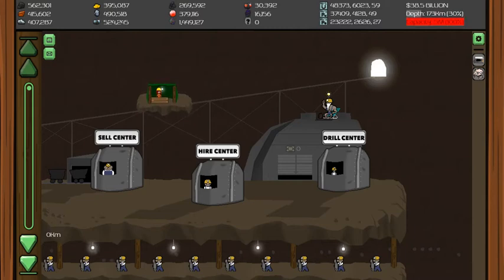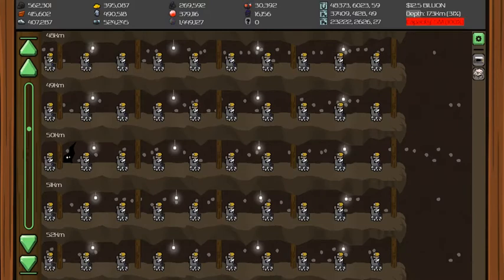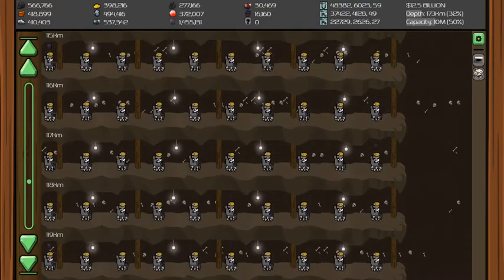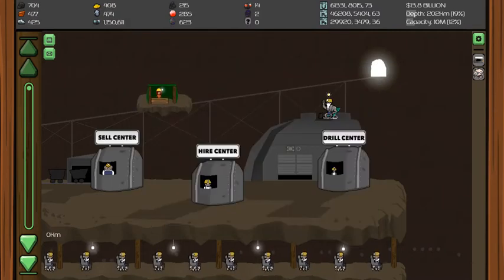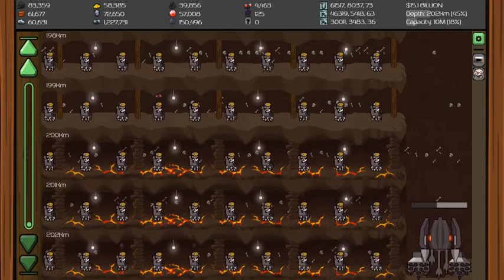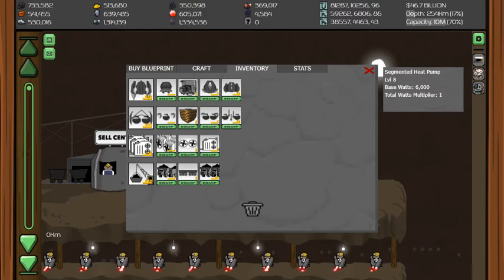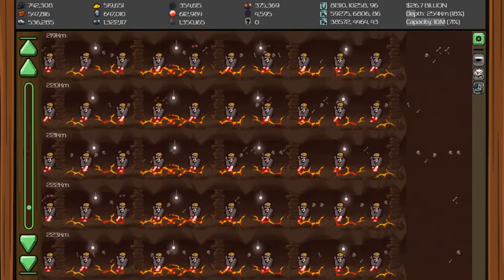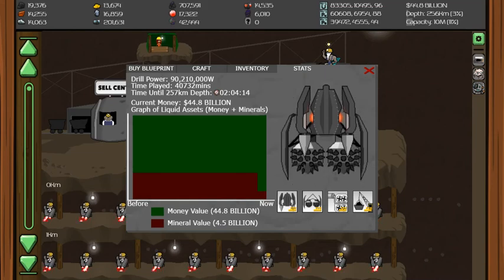Mr. Mine Playthrough Part 6